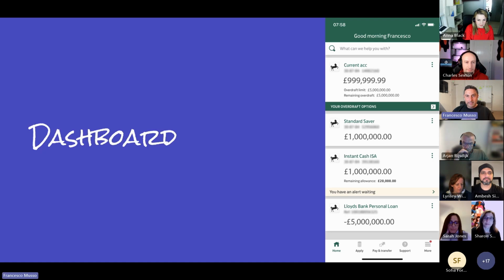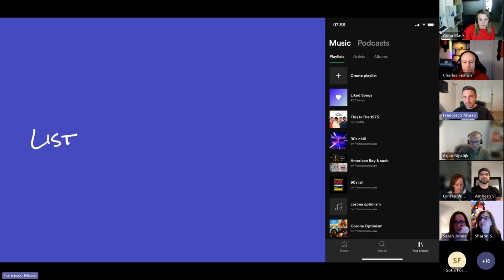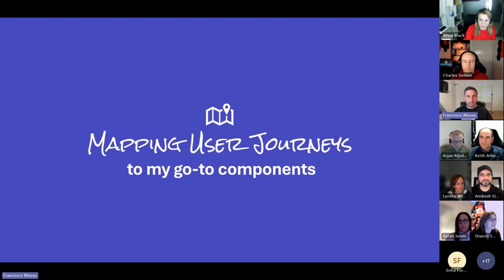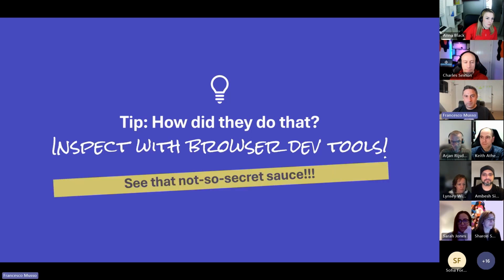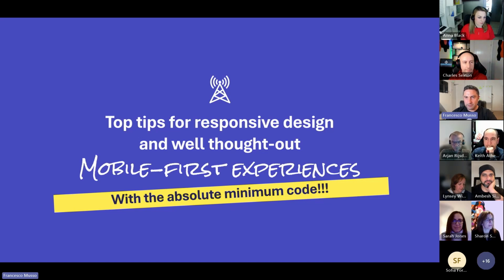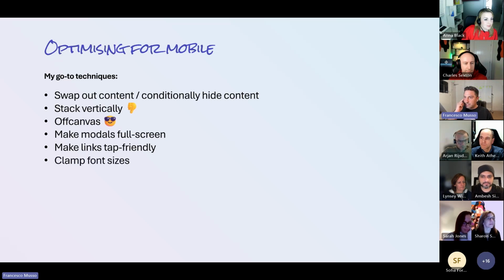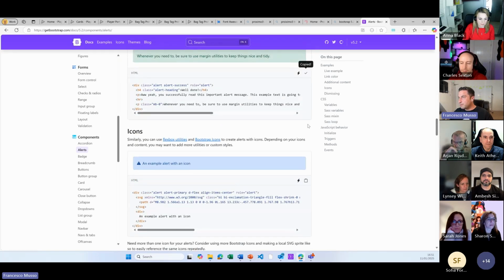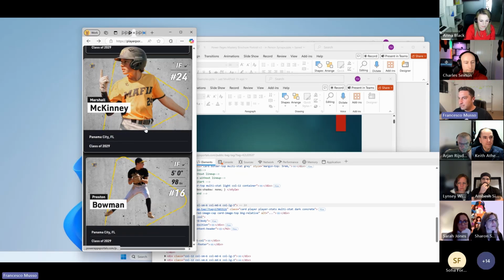Next Level UI, UX and Accessibility in Power Pages by Franco Musso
Franco Musso talks about 'Next Level UI, UX and Accessibility in Power Pages' in the January 2025 UX/UI A11ys virtual event.

These community events are for sharing information and resources regarding UX/UI & Accessibility design on the 11th of every month.

Our mission is to empower a diverse global community by advocating for User Experience (UX), User Interface (UI), and Accessibility (A11y) Design within the Power Platform, driven by curiosity, empathy, and continuous learning. With a vision to become the leading force for inclusive, innovative, and accessible user experiences.